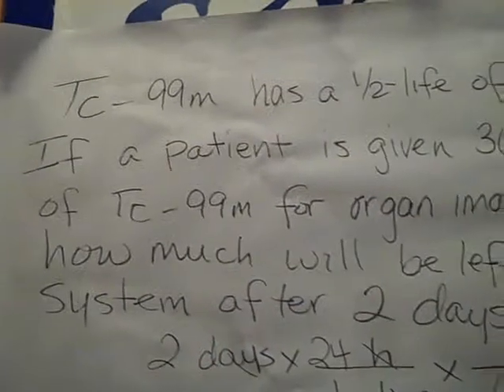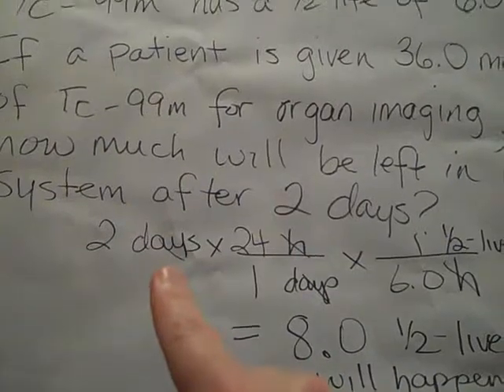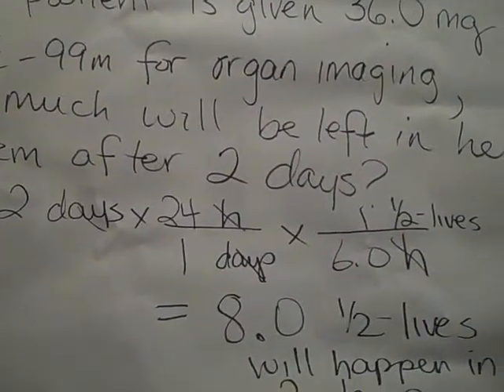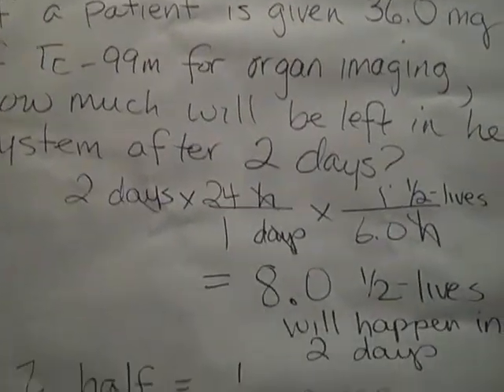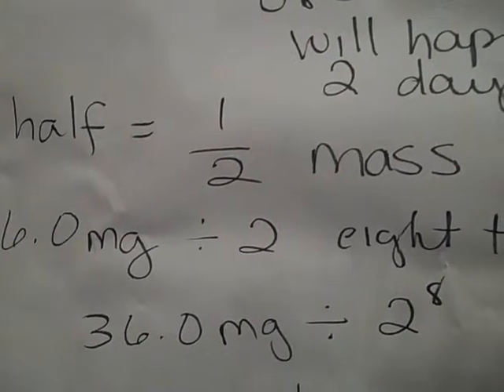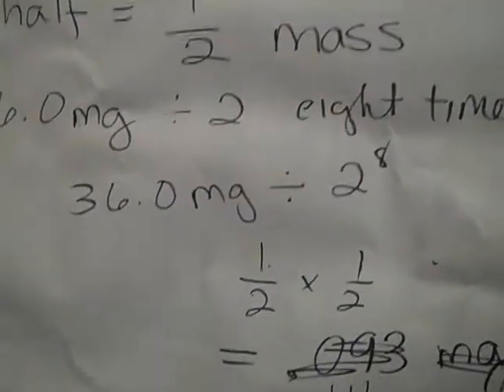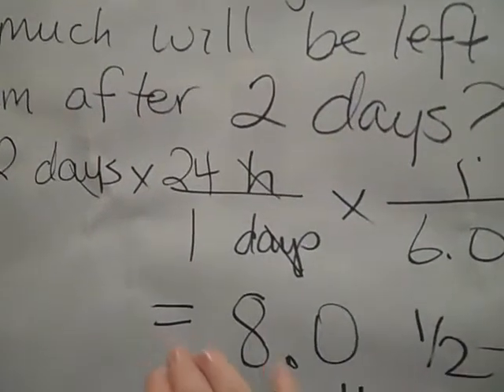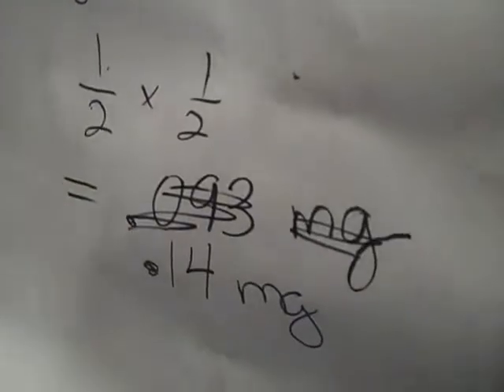Half-life Calculation Without a Formula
Calculate the amount of radioactive material remaining after a given time period.

PLEASE NOTE: This is a very basic explanation used for CHM130 courses. It does NOT go into the details required for a General Chemistry course (no integrated rate laws are given for different order reactions).